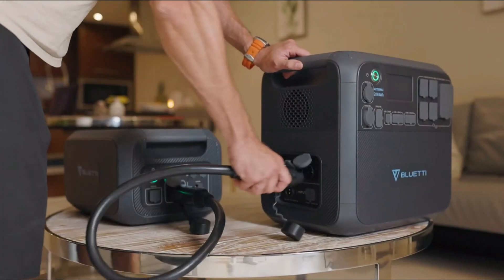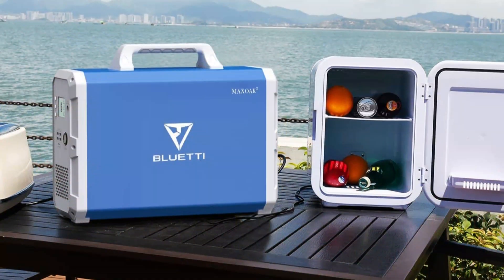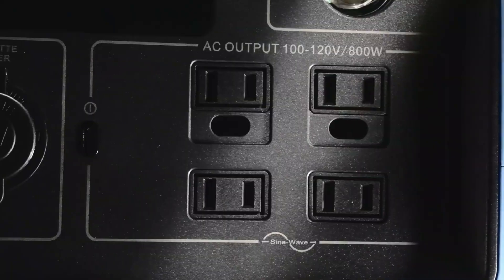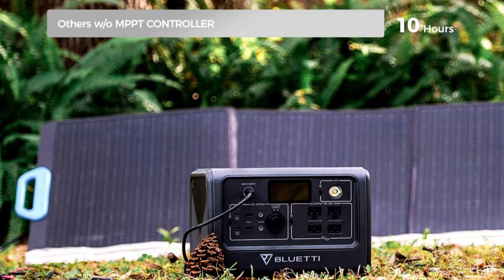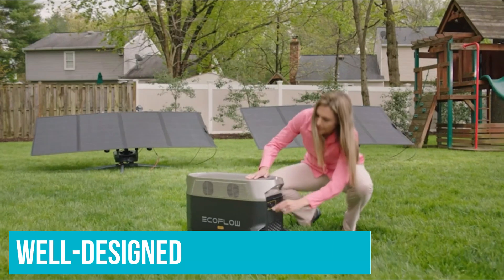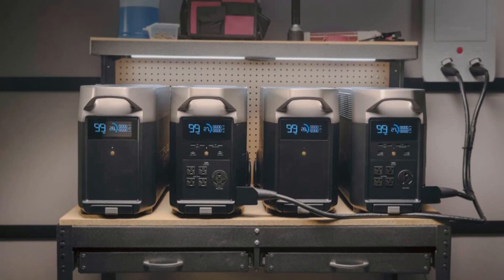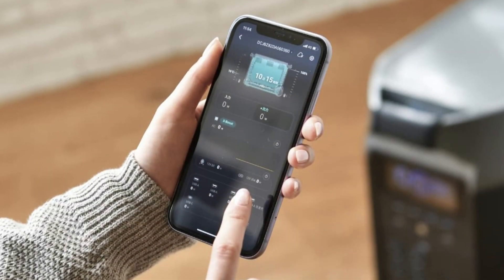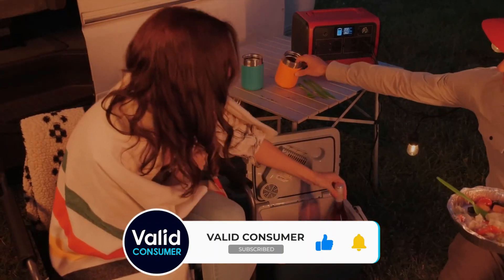Best Solar Generators 2026 [don’t buy one before watching this]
Links to the Best Solar Generators 2026 are listed below. At Valid Consumer, we've researched the Best Solar Generators 2026 saving you time and money.

► 5. Bluetti EB240 Portable Solar Generator
► 4. Jackery Explorer 2000 Pro
► 3. Bluetti EB70S
► 2. Bluetti AC200P Solar Generator
► 1. EcoFlow Delta Pro

In life, having a backup is always a smart idea, especially when the power goes out. Gas-powered generators can work, but they are noisy, produce unpleasant smells, and need a secure location to store gasoline. Additionally, they influence climate change.

On the other hand, as solar technology advances, solar generators are getting more and more cost-effective, easy to use, and clean. They can be especially helpful in emergency situations where access to other fuel sources is restricted or impossible. Typically, stationary or mobile solar panels that are sold separately are used to collect solar energy, transform it into electrical power, and store it in a battery for eventual use in solar generators.

Hope you enjoyed my Best Solar Generators 2026 video.